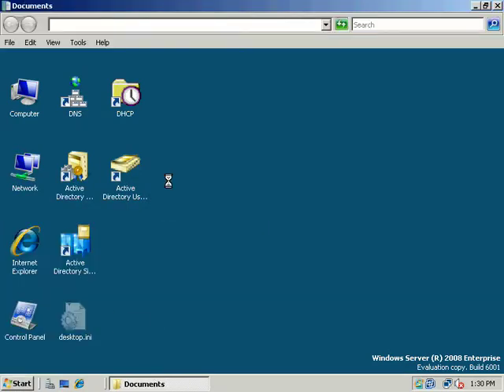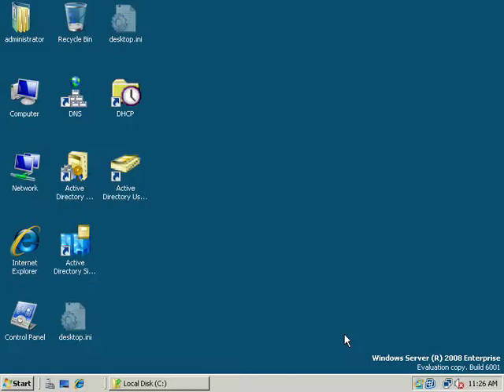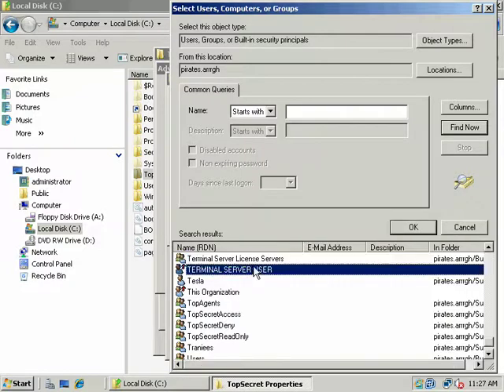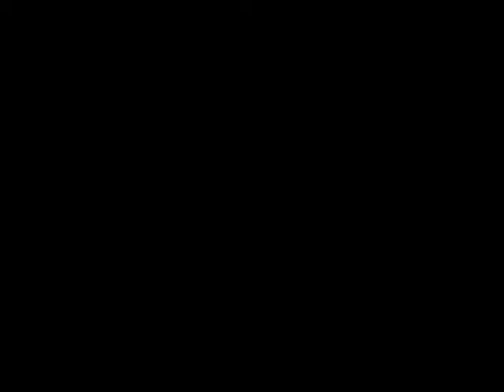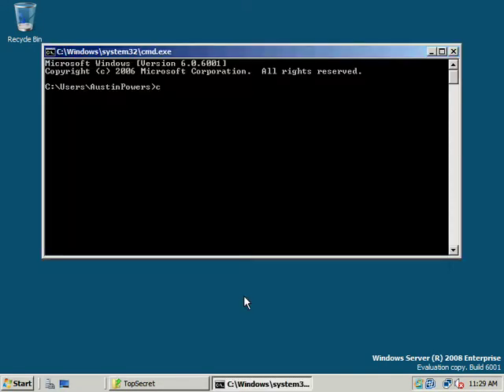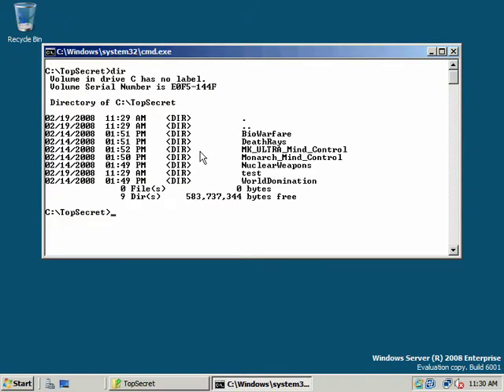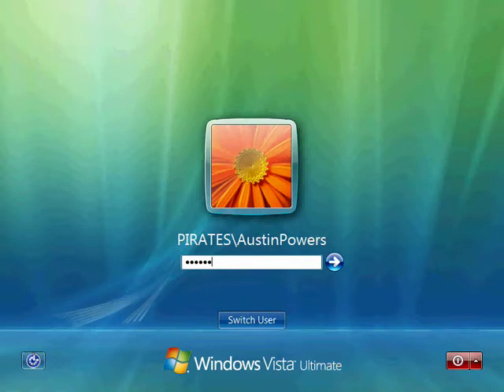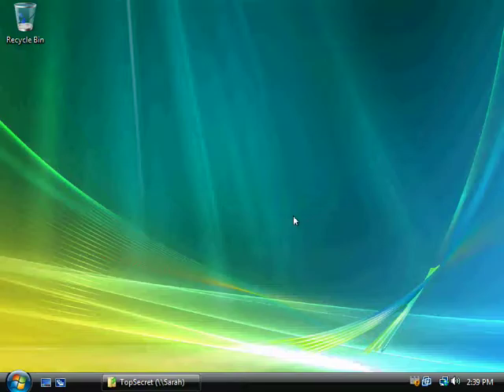2008/Vista Share and Network Permissions - 1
2008/Vista Share and Network Permissions - 1